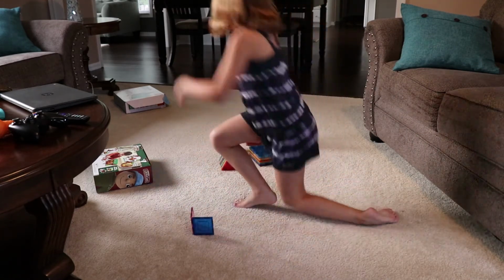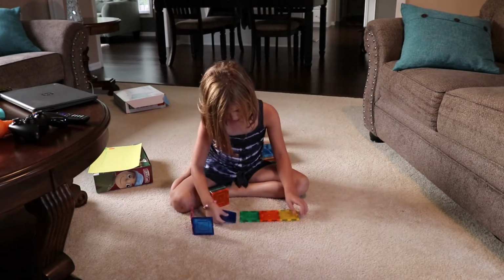Doodlebug Builds a Fort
Doodlebug